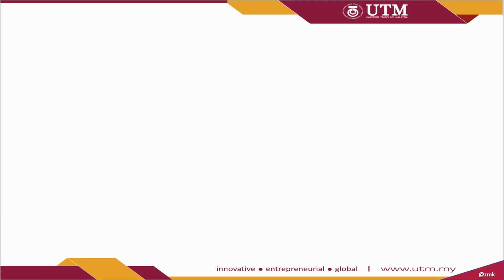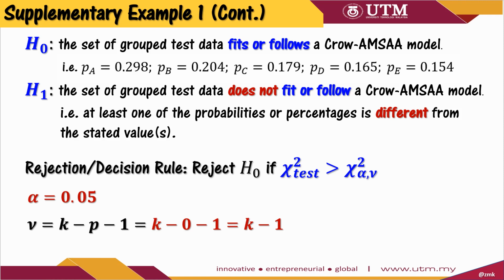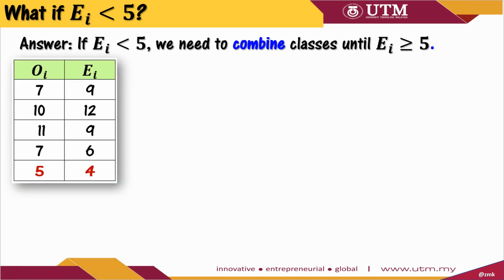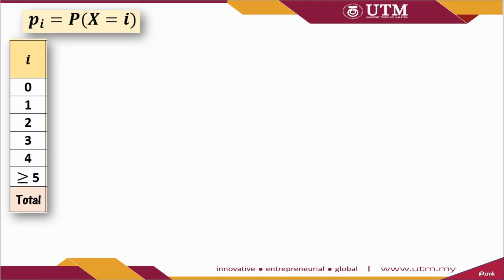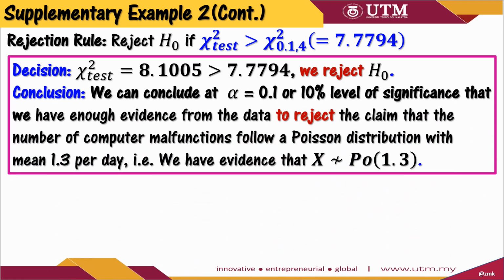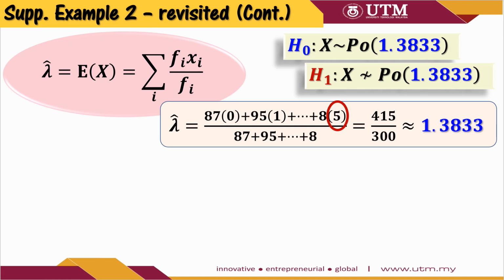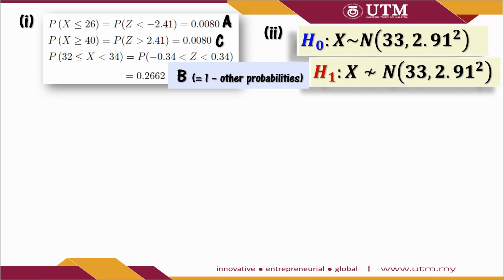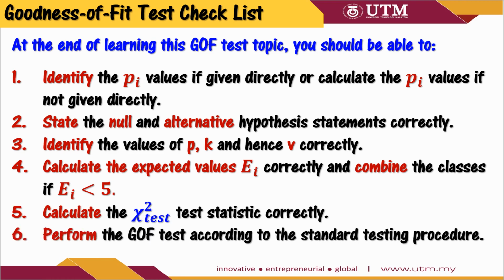SSCE2193 Chi Square Tests (Part 2)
Continue with examples on Goodness-of-Fit Tests.